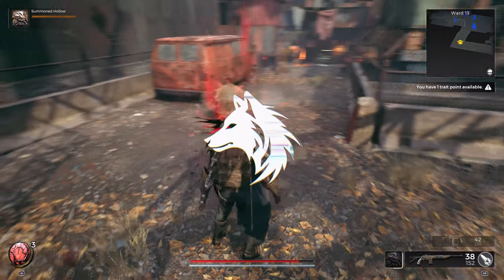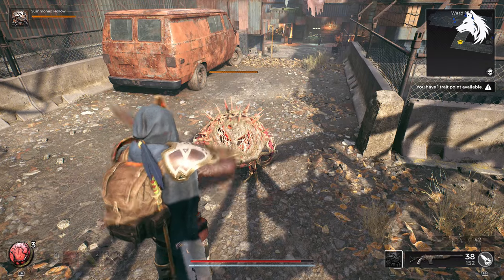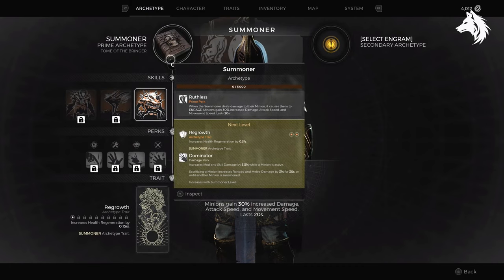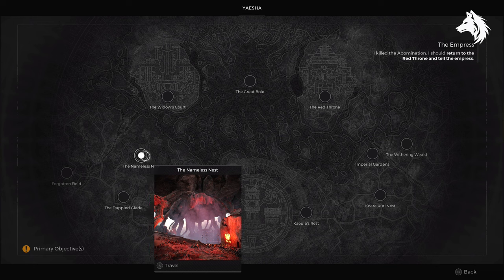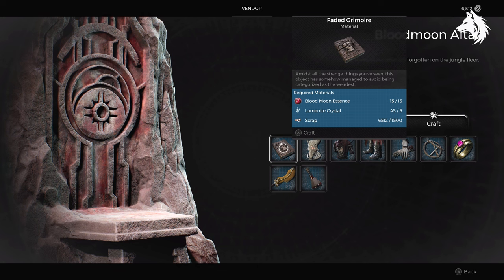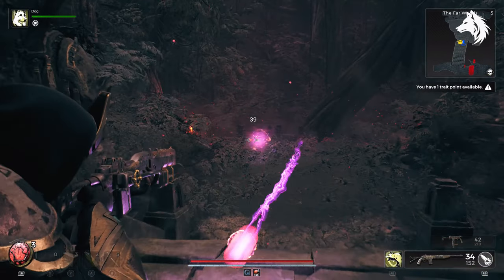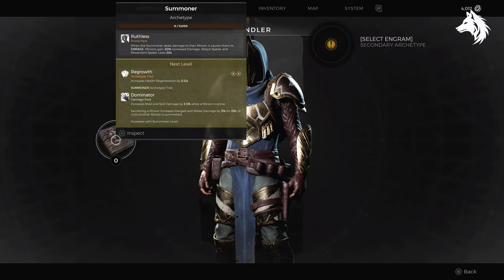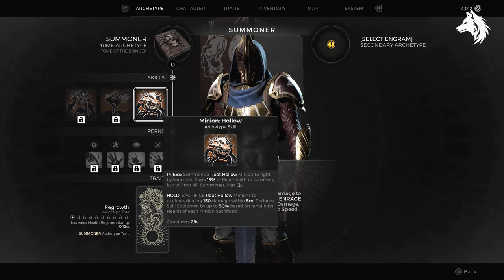How To Unlock The BEST Class (Summoner Secret Archetype) Remnant 2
How to unlock the secret Summoner archetype in Remnant 2.  This class is one of the best in game and allows you to have minion hollows following you around, add the handler as your second class and you get 3 travel companions.

TImestamps
Summoner Class 0:01
Equipping Archetype 0:15
Blood Moon Alter Location 0:23
Faded Grimoire 0:48
Blood Moons 0:57
Blood Moon Essence 1:08
Buying Grimoire 1:20
Equip Summoner Class 1:25